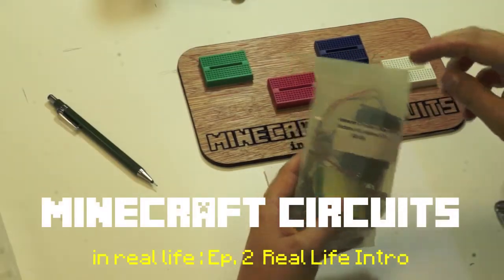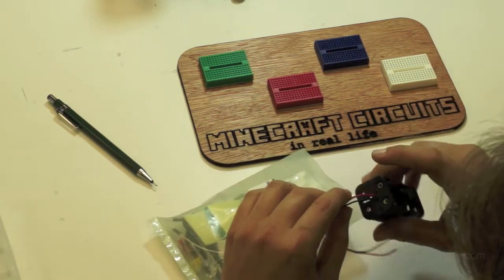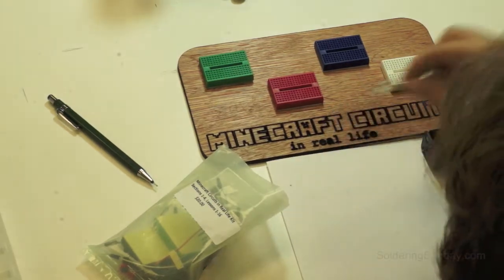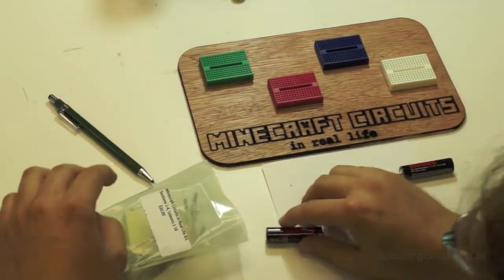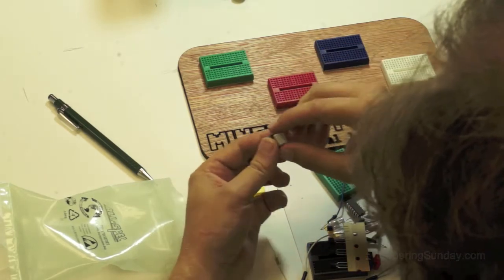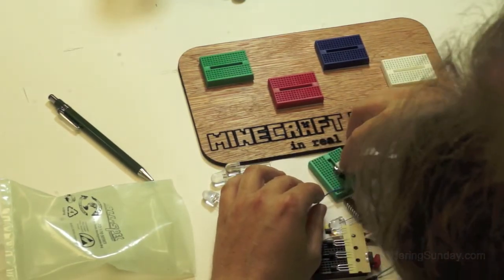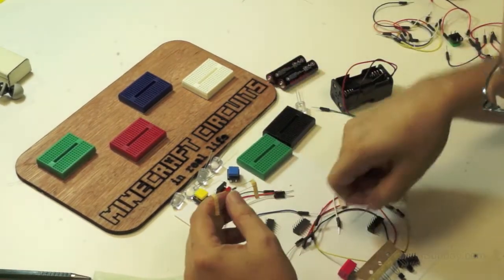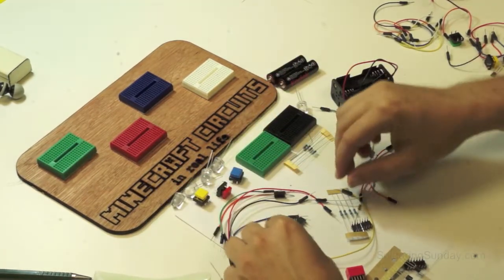Minecraft Circuits in Real Life Episode 2 - Real Life Intro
Minecraft Circuits in Real Life is a series of workshops that takes from game to breadboard building real electronic circuits.

In this episode Rick you will introduce you to the main components of the Minecraft Circuits kit.

Minecraft Circuits for Real Life originated at FUBAR Labs by Bill French and has been evolved by Rick Anderson into a series of classes.

Minecraft Circuits in Real Life was a winner of a World Maker Faire 2013 Educational Choice Award.